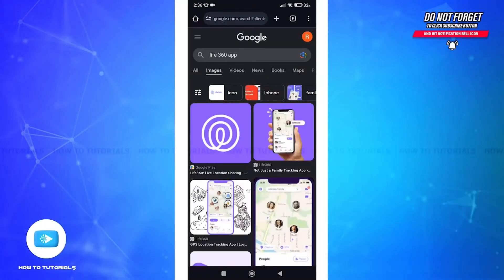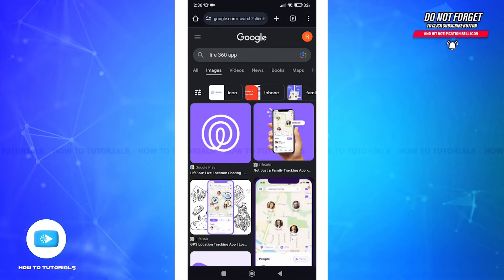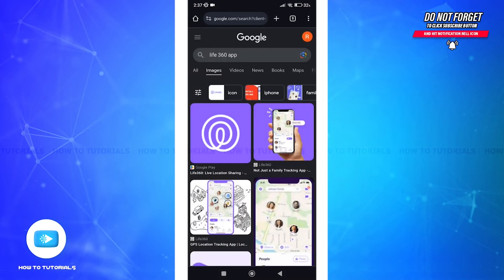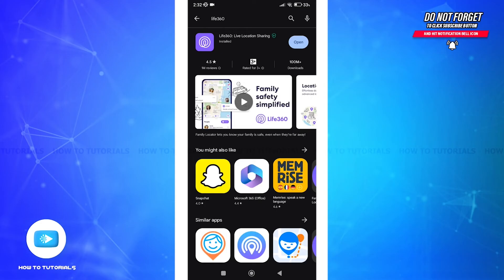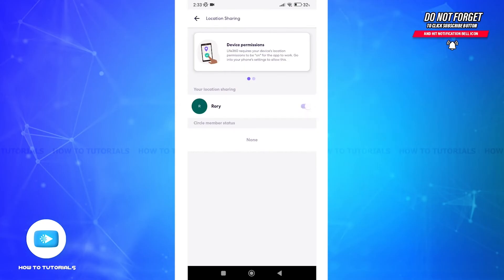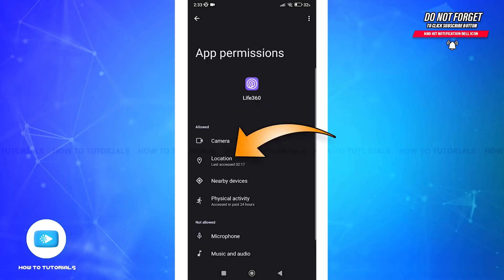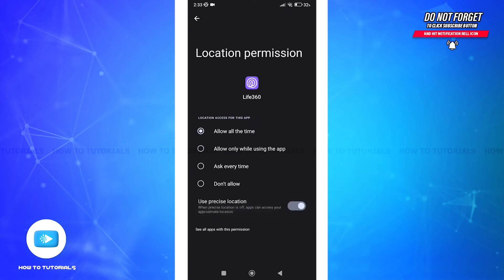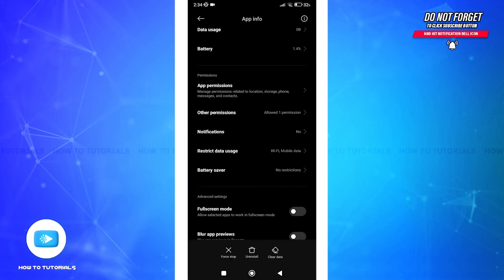How To Fix Life360 Location Not Updating/Working Problem 2024 | Life60 App Help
"How To Fix Life360 Location Not Updating/Working Problem 2024 | Life360 App Help" - A Video Guide by How To Tutorials.

A tutorial video for the process to fix Life360 location not updating and working problem.